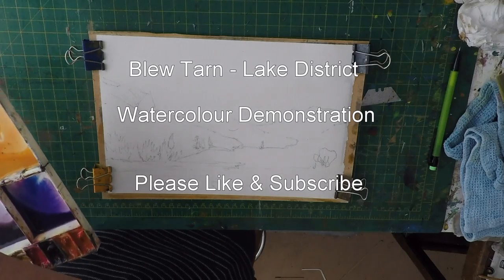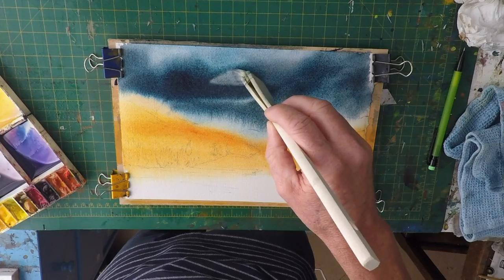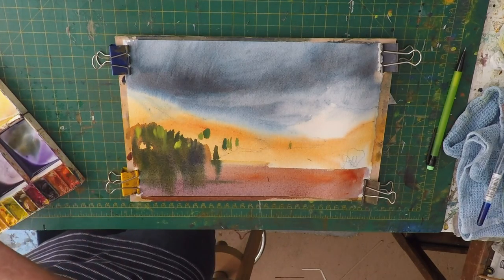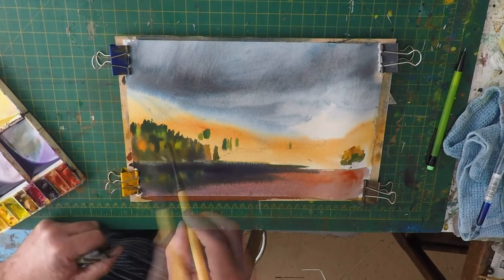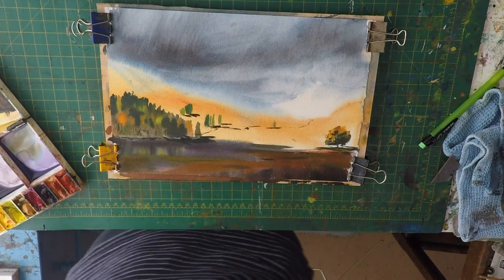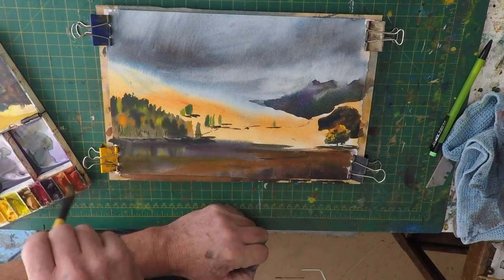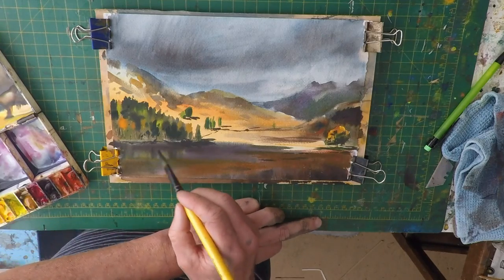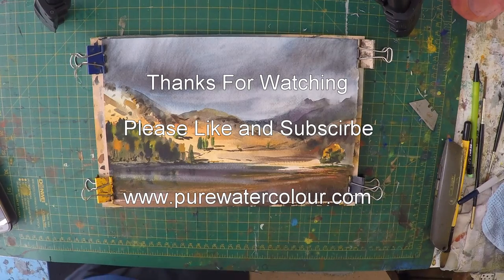How To Paint Mountains and Sky Blea Tarn Lake District Watercolour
How to paint mountains quickly and loosely in watercolour